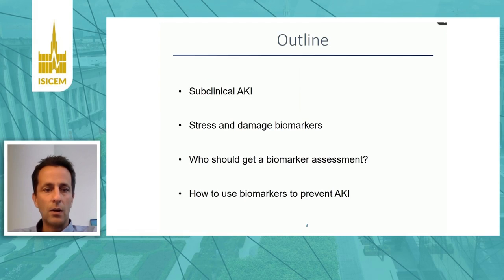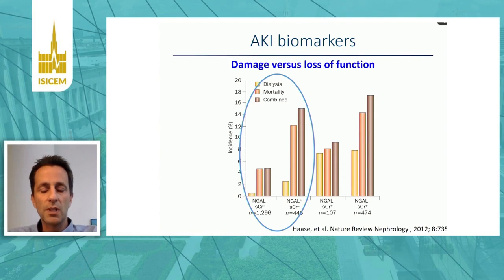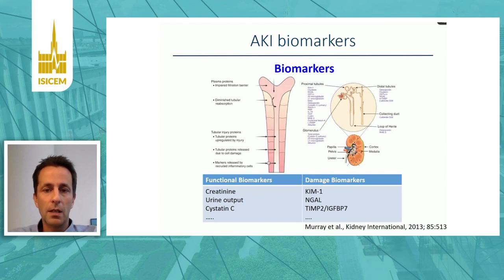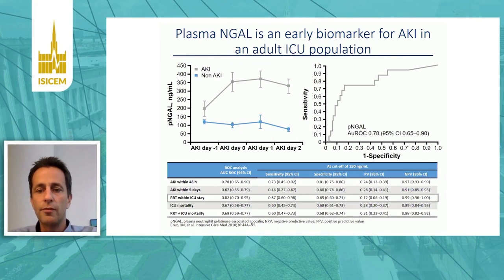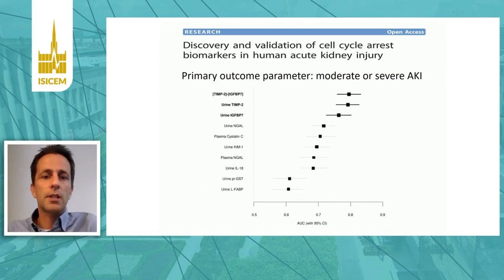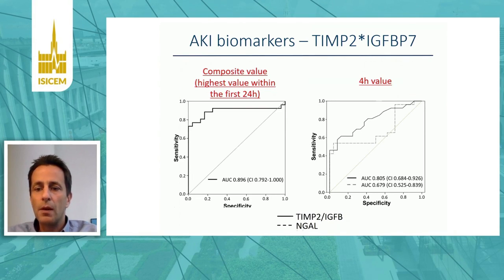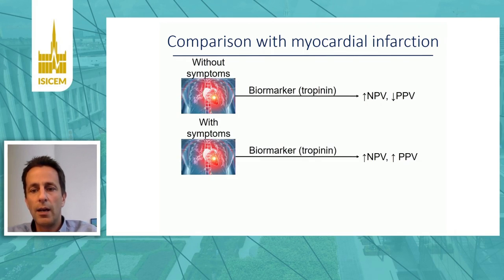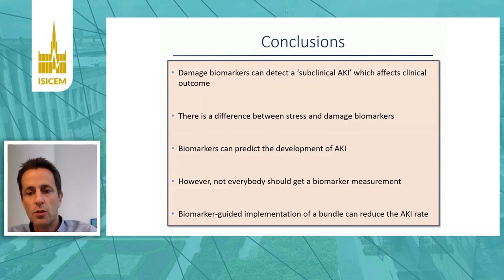15 9 20, Renal, Biomarkers to prevent renal failure, Alexander, Germany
Source: ISICEM, 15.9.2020,  RENAL FAILURE